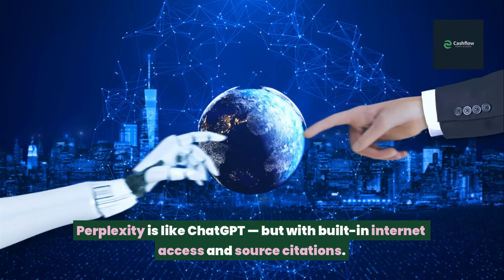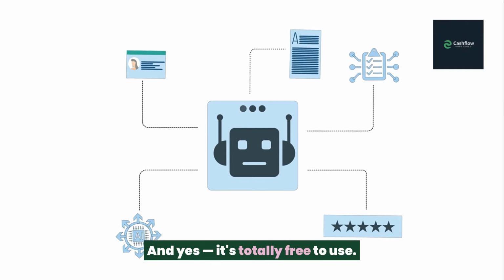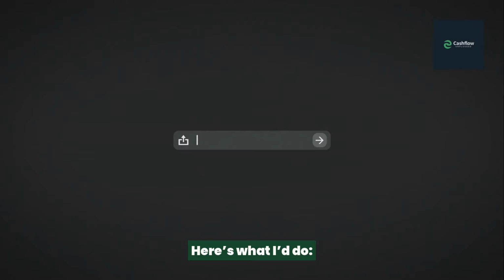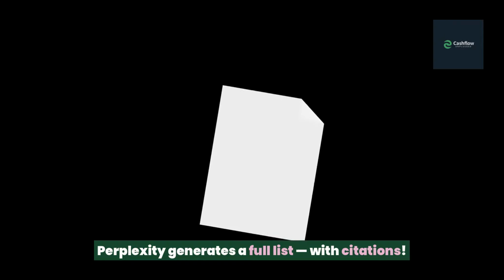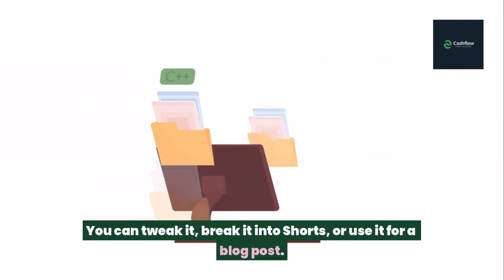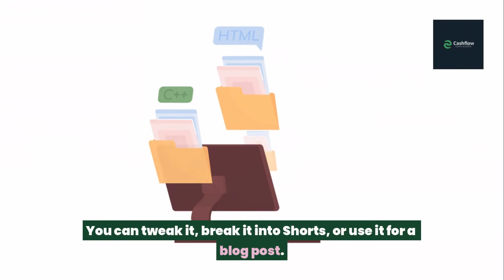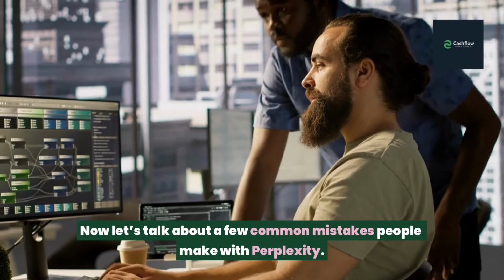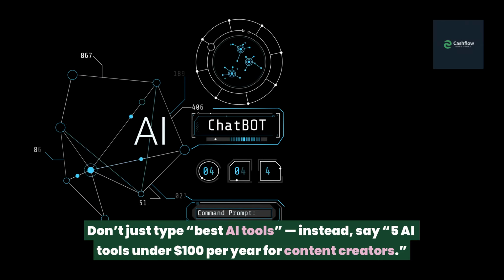How to Use Perplexity AI (Full Walkthrough + Prompts + Monetization)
🧠 Want to create better content, faster? In this video, I walk you through how to use Perplexity AI — a powerful tool that combines the best of ChatGPT with real-time web search and citations.

You’ll learn how to generate scripts, outlines, and even monetize your AI-assisted content using real examples and bonus prompt ideas.

⏱️ Timestamps:
0:00 - Intro
0:20 - What is Perplexity AI?
0:50 - Interface Overview
1:20 - Content Creation Demo
2:00 - Monetization Ideas
2:35 - Bonus Prompts
2:55 - Common Mistakes
3:15 - Final Tips & Outro